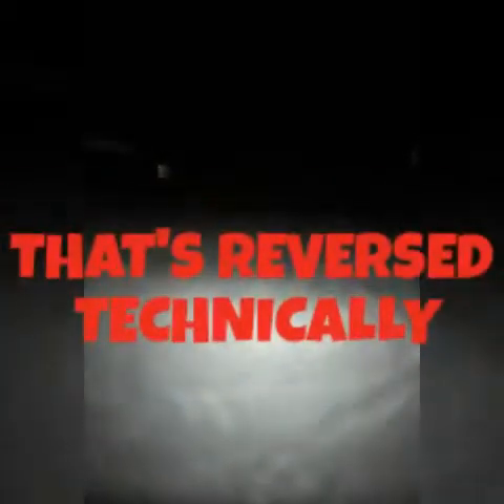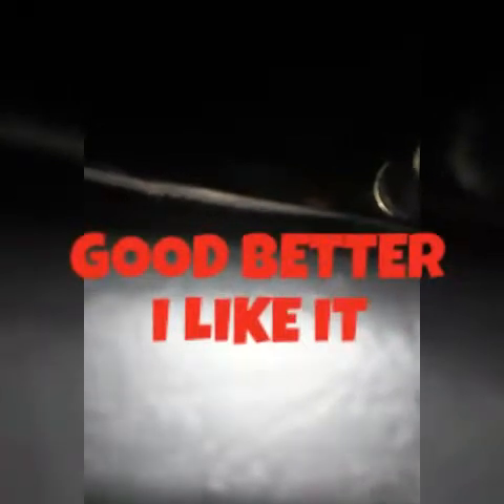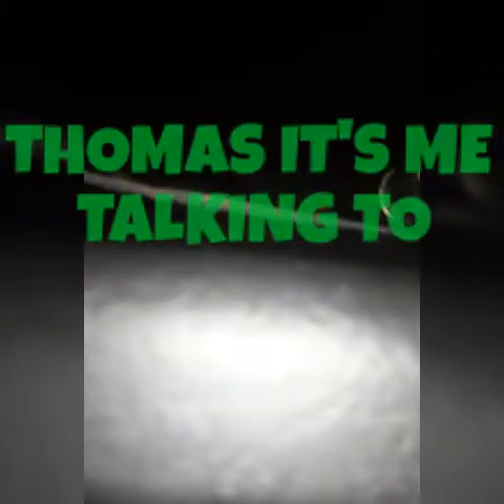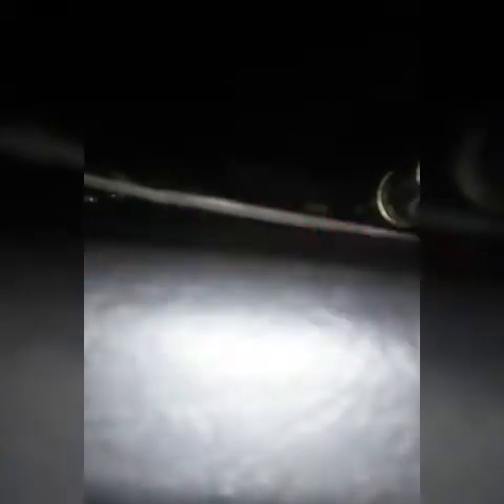POLISH SPIRIT BOX WITH NOISE REDUCTION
A EPIC POLISH SPIRIT BOX SESSION USING HEAVY NOISE REDUCTION AND REVERB. WAS ODD PICKING THEM UP TALKING AMONGST EACH OTHER. WOW LESS CHATTER FROM THE SOUND BANKS ... GOTTA SEE THIS ONE!